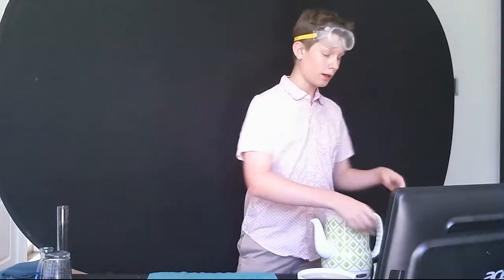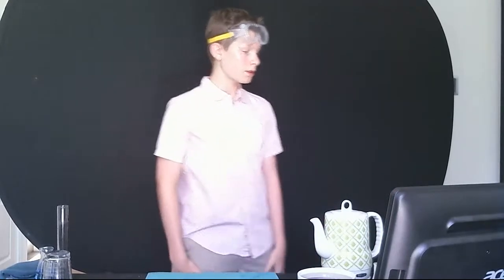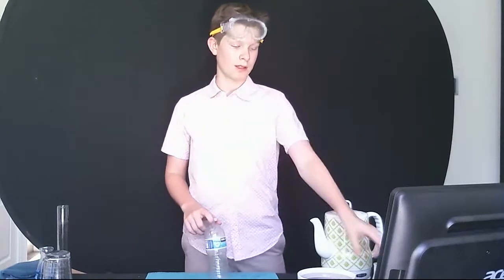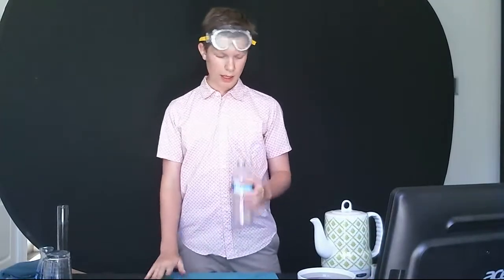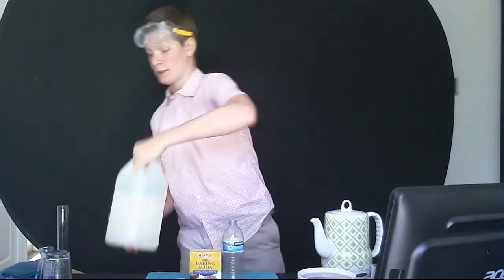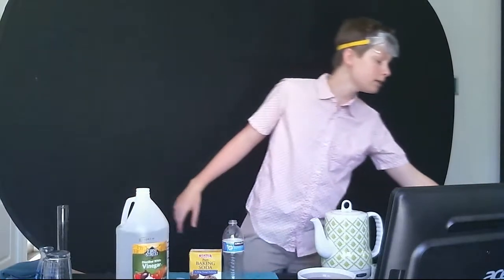TheScienceKid Camp Trial Day The 3 states of matter